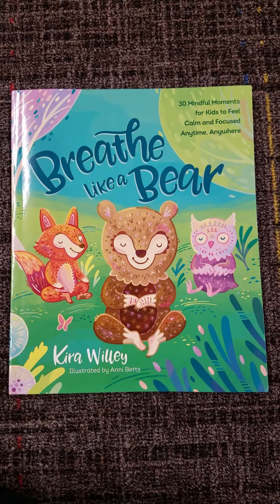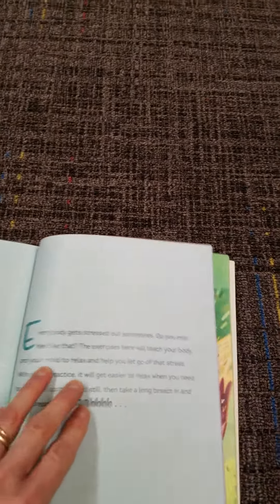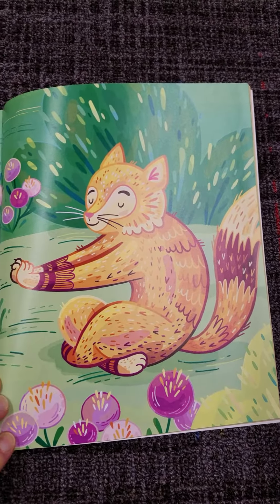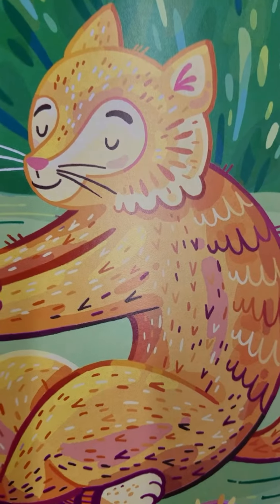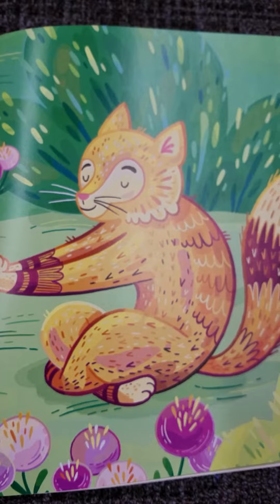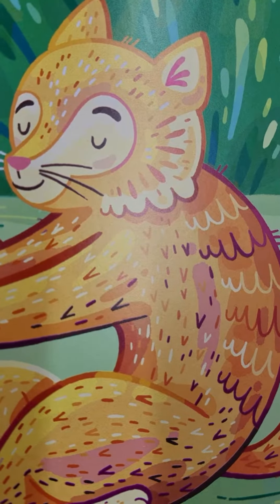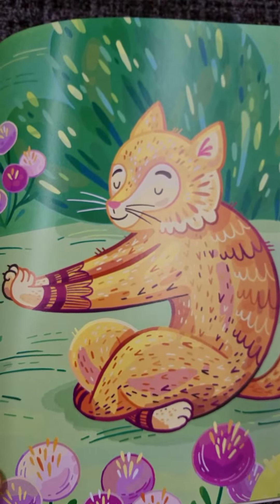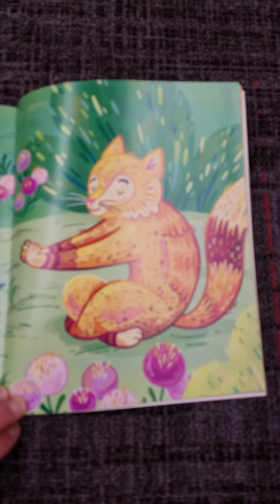Kitty Cat Stretch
Mindful Moment for Relaxing #1